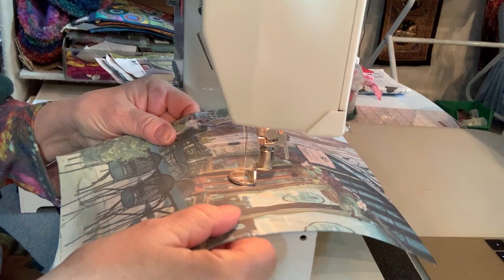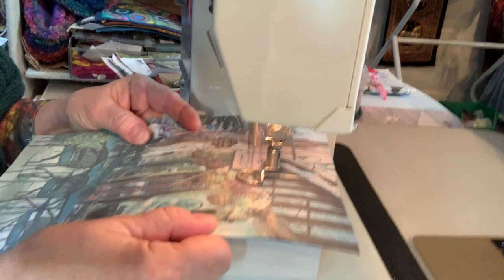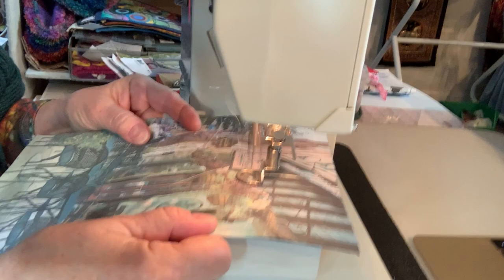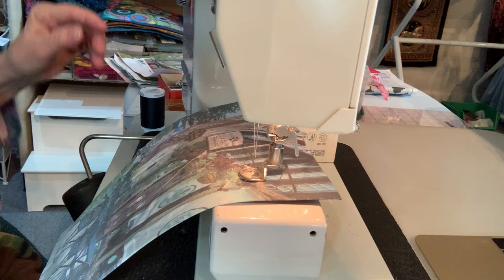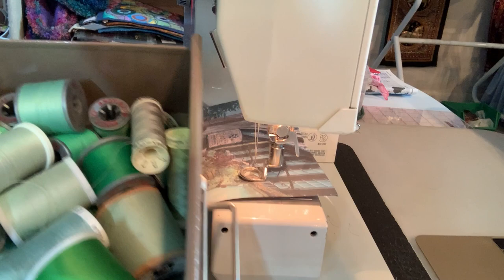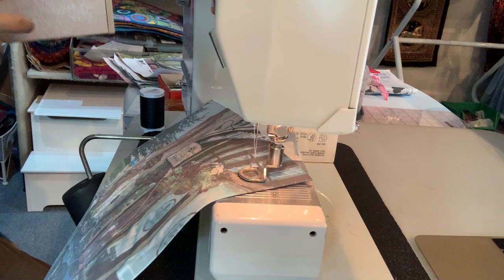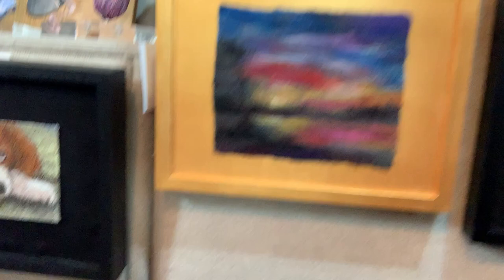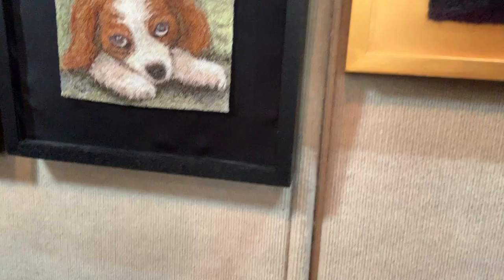Machine Embroidery Demo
machine embroidered thread painting demonstration